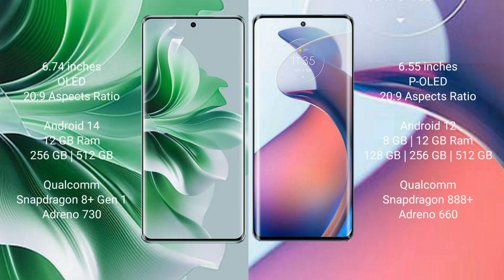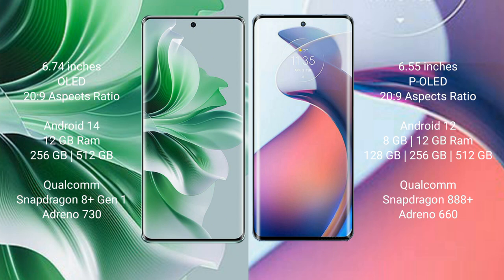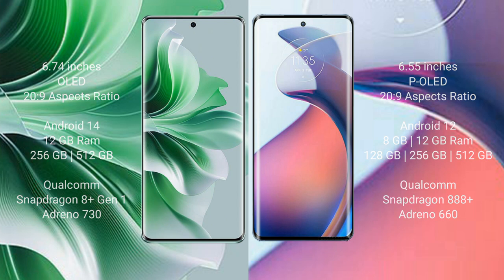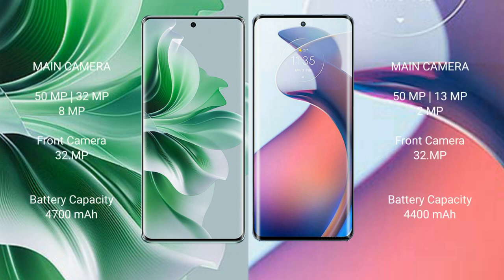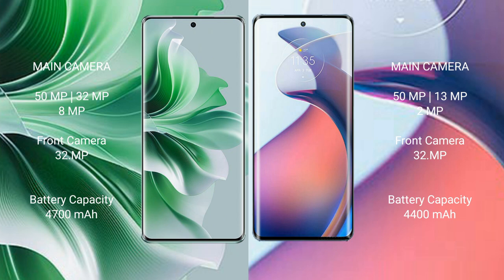Oppo Reno 11 Pro vs Motorola Moto S30 Pro Review